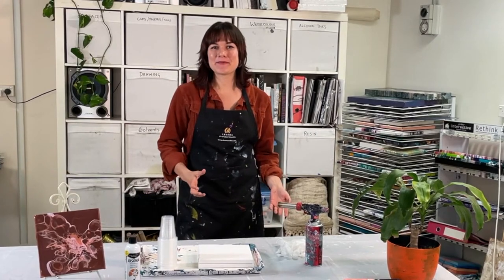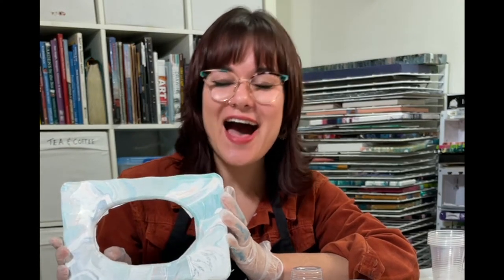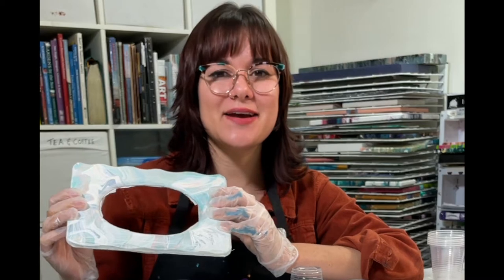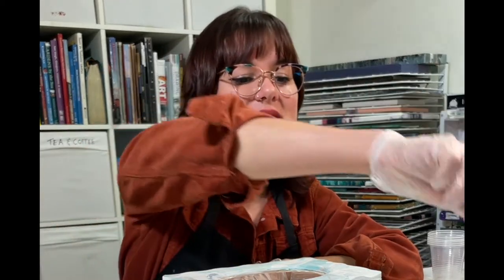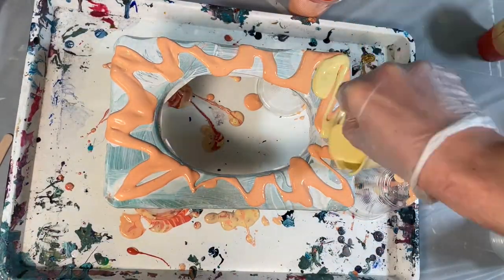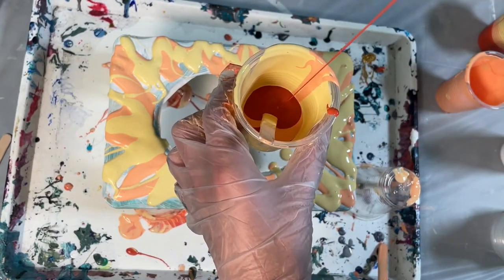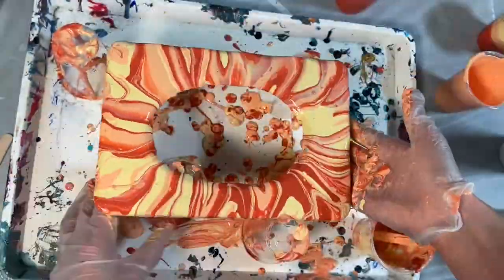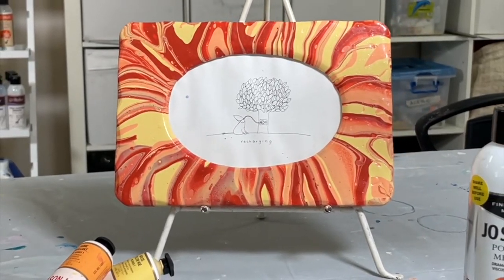Jo Sonja Pouring Medium Project | Upcycled Picture Frame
In this fun acrylic pouring project, Chroma's Resident Artist Teresa Small uses Jo Sonja Matte Flow Scrylics and Jo Sonja Pouring Medium to upcycle  picture frame. A great project for beginners!

 One of our favorite projects with the medium is to upcycle old/ outdated homewares and trinkets.  The first step was to use masking tape on the areas we did not want painted and to apply a coat of gesso on the parts we did want painted. We considered the colours of the room we were going to display it in and chose a colour scheme that would match. Our advice when picking colour schemes is “Less-is-more”, limit yourself to 3-4 colours. Once the colours were chosen, mix the Jo Sonia Matt Flow Acrylic with the Jo Sonia Pouring Medium at a ratio of 1:4 paint to medium. Using a “Ribbon” technique we covered the frame and set it aside to dry. The drying time of this medium is between 24-48 hours.